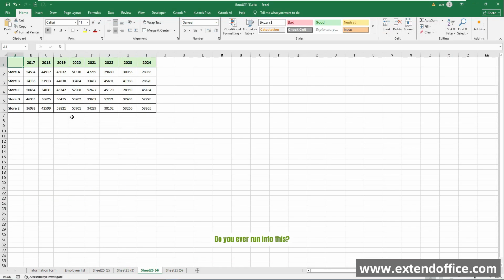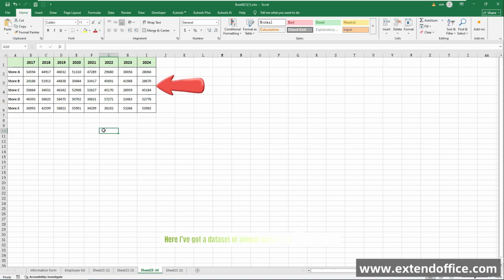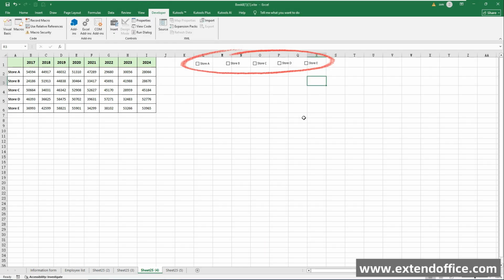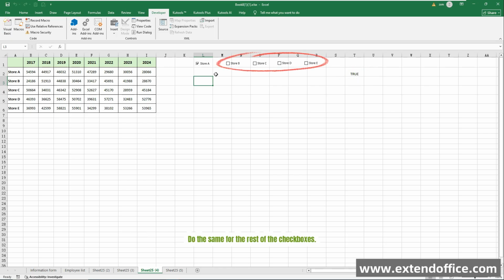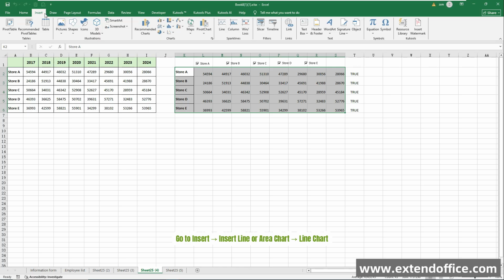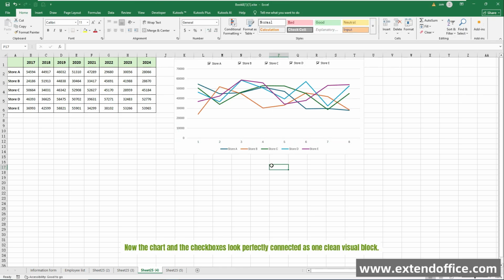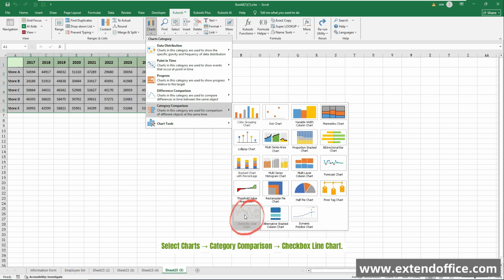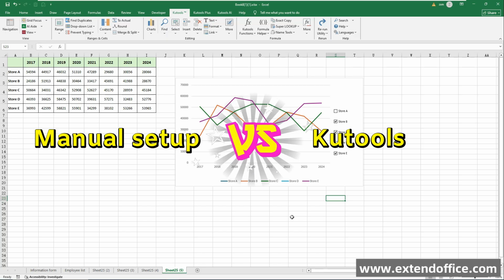Excel Tips - Interactive Line Chart with Checkboxes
Want to toggle data series on and off in an Excel line chart with checkboxes?
This tutorial shows you two ways to make your charts dynamic and interactive!

Method 1: Insert Checkboxes + Helper Columns
Generate an interactive chart with checkboxes in just one click。
No formulas or manual controls needed

Ready to make your charts smarter and more engaging?